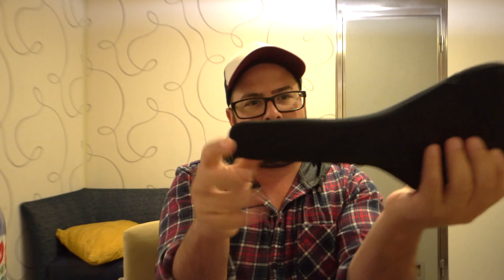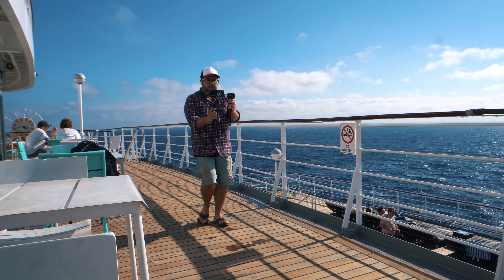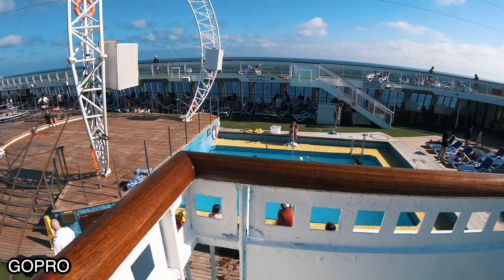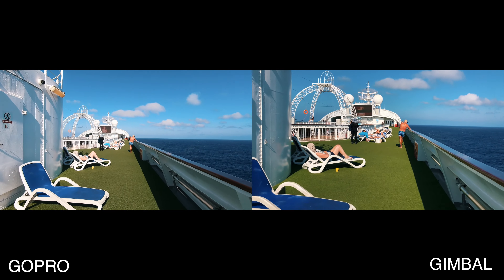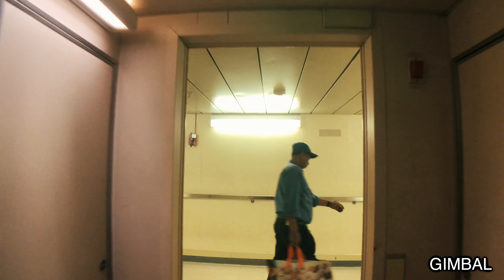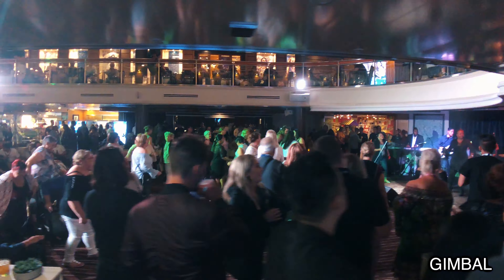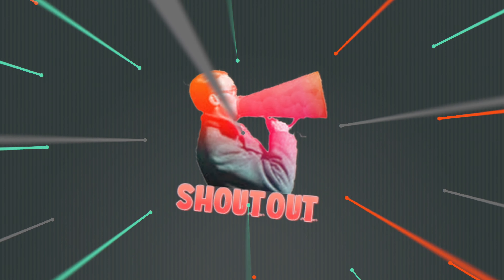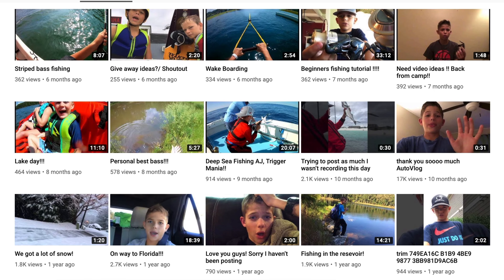GoPro Hypersmooth vs Gimbal iPhone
Hey there!
So its another Tech Day video... i know that for some of those travel/adventure/cruise people you roll your eyes, but im gearing up to giving some great tips and tricks to make those really cool holiday videos... and this kind of gear will be a big factor in that.

So I've been wanting to do a gopro vs gimbal video for a while, but since i gave away my Osmo Mobile on last years JULYVE i needed to get another gimbal... NOT SPONSORED!

Main thing I will say is that in a low lighting situation the phone + gimbal will be best... but the hypersmooth on the gopro really holds up nicely!

Creator SHOUTOUT!

Wide Lens
Zoom Lens
Macro Lens

GoPro stuff
GoPro Fusion
GoPro 3.5 mm adapter
Rode VideoMicro
Rode SmartLav+
Rode adapter
Underwater Dome
Timelapse spinner

iPhone X set up
iPhone X

Other stuff
Brighter light